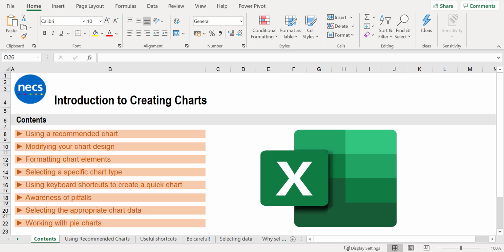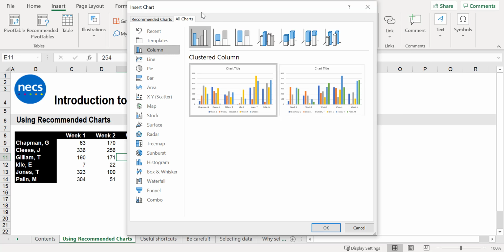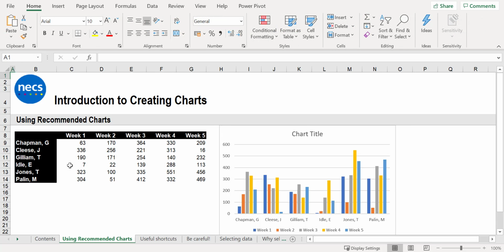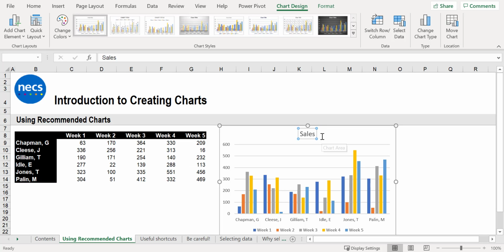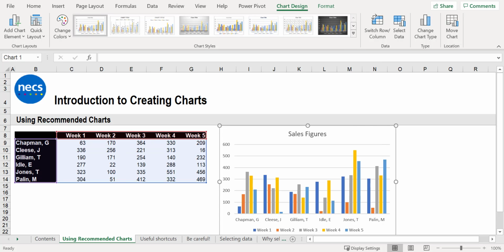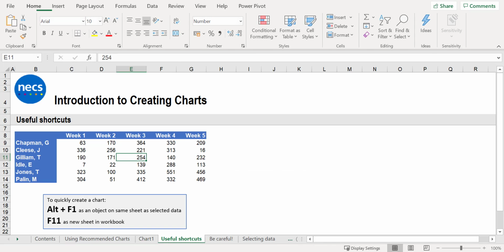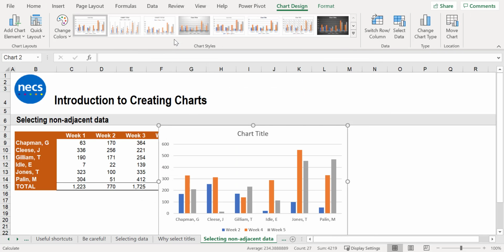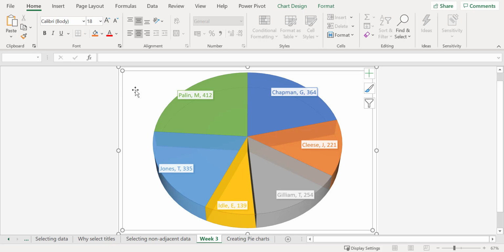Introduction to Creating Charts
A picture is worth a thousand words and a chart is worth a thousand sets of data.  In this video, we see how charts can be used in Excel to visualise data.